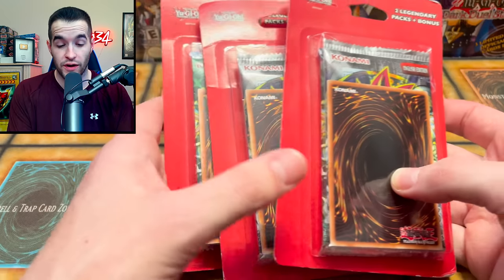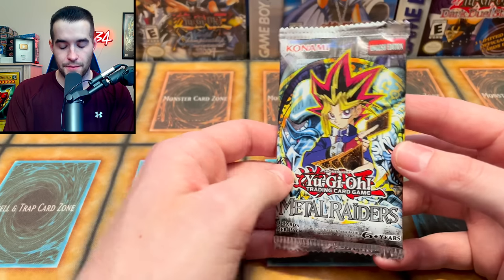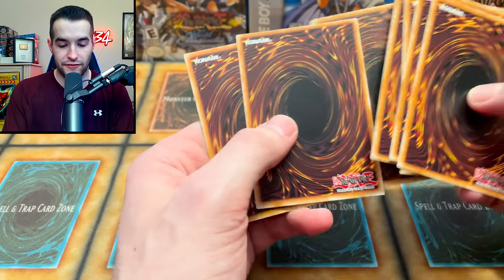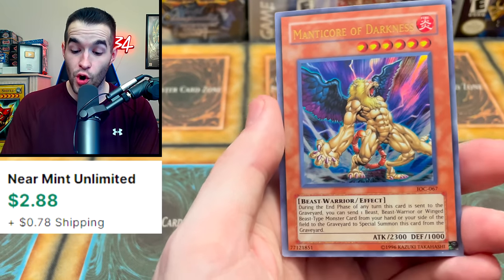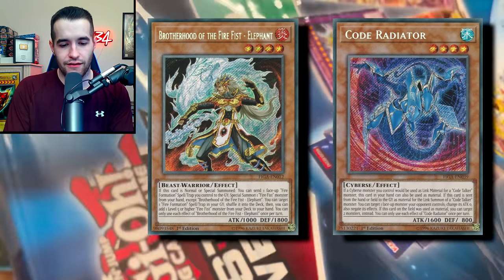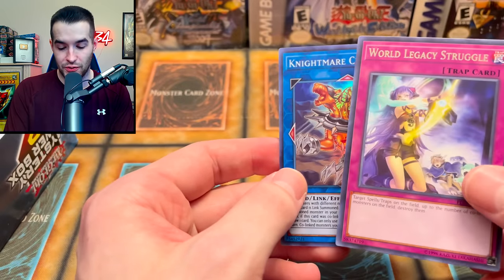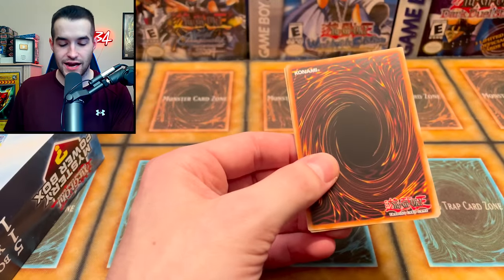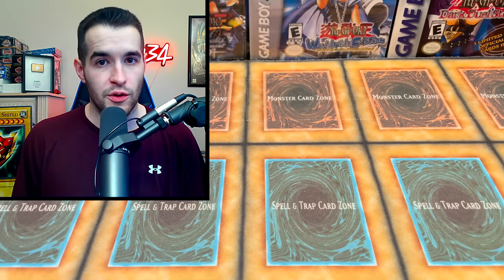Walmart $50 Mystery Box Vs $15 Mystery Blisters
➤TCGPlayer Link!